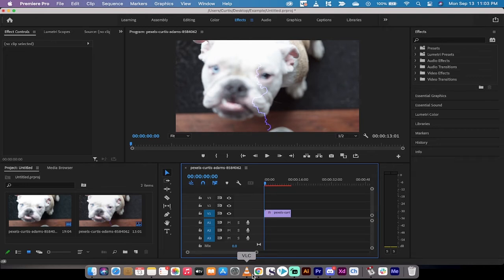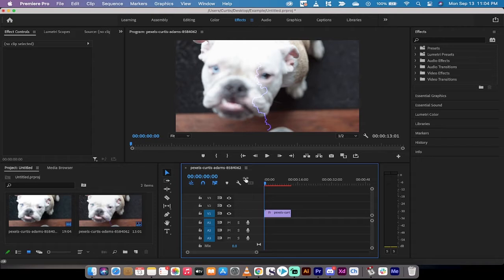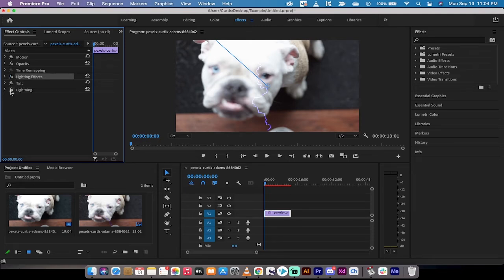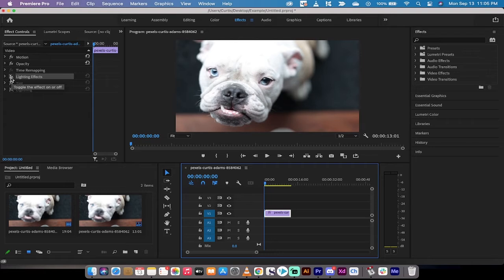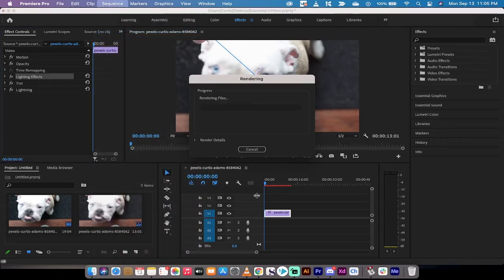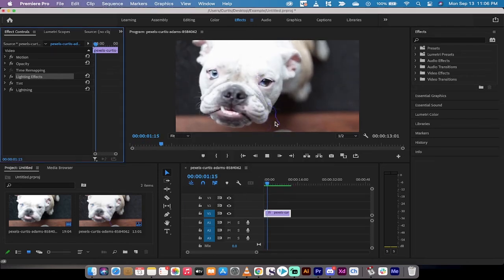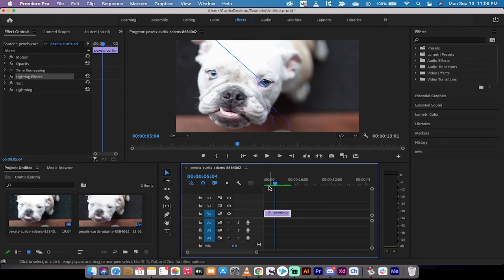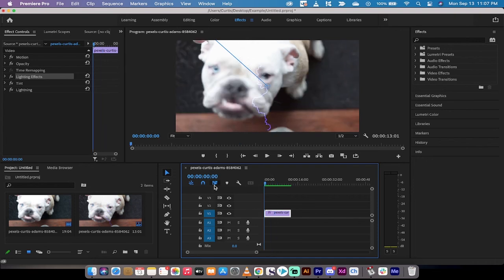How to Remove Playback Lag - Premiere Pro - One Trick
In this video I show you how to remove playback lag in adobe premiere pro.  Whether you are using ultra high resolution footage, video effects, or a mix of the two - removing playback lag is easy with render in to out.